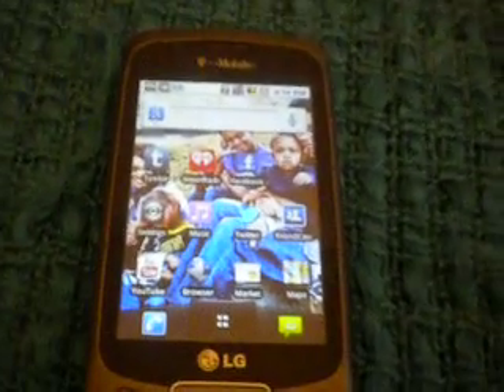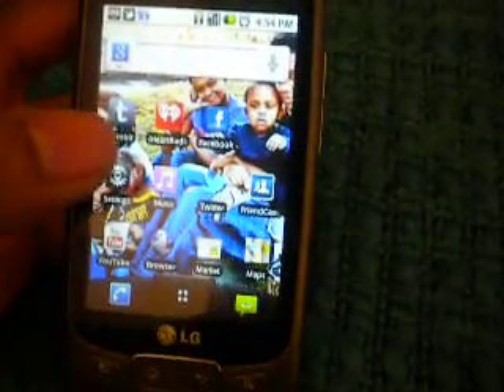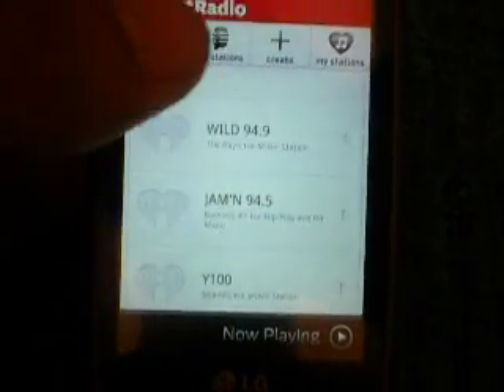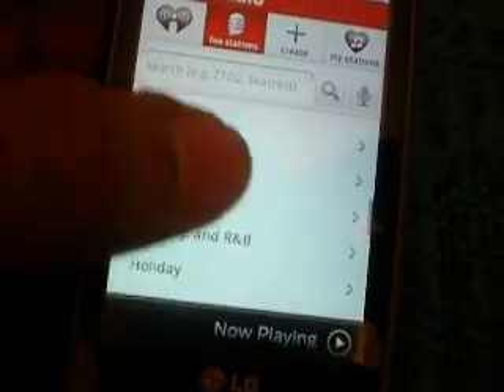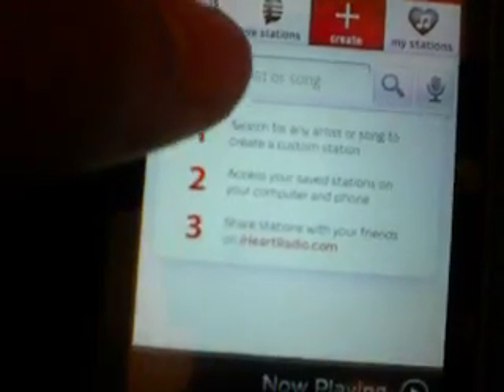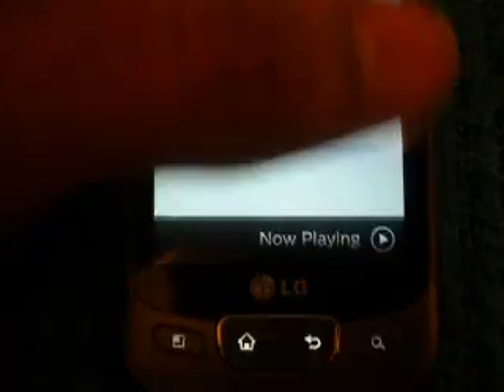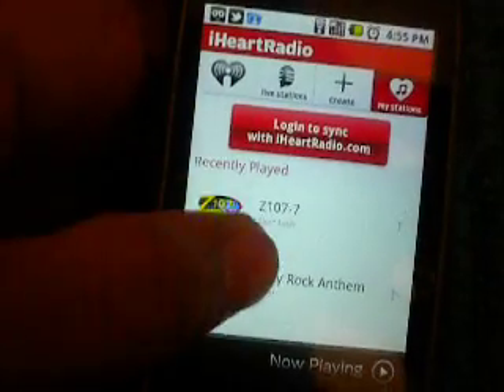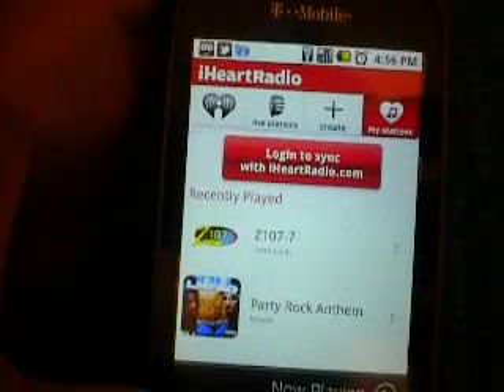Iheartradio app Review for Android